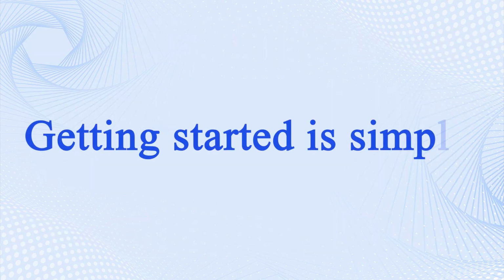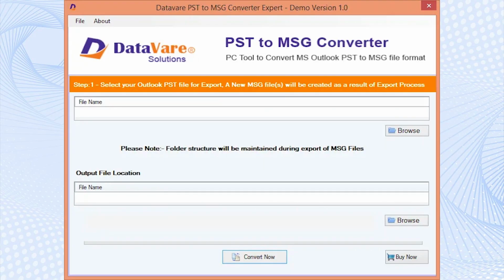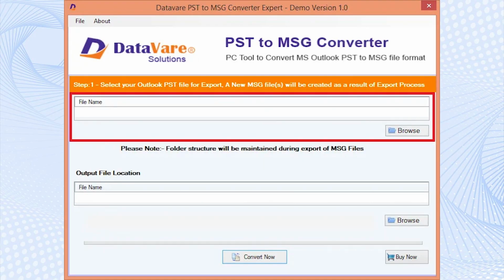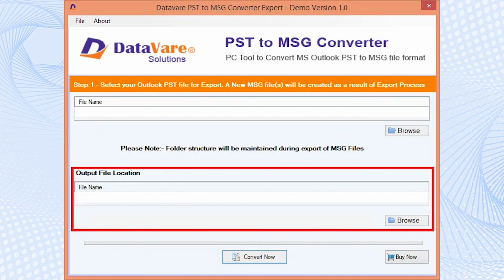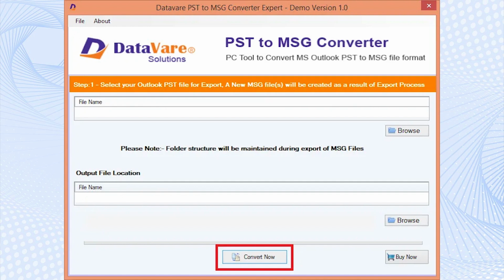How DataVare PST to MSG Converter - Step by Step Guide Export PST to MSG Format Easily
Learn how to use the PST to MSG Converter by DataVare Software. Get a detailed video guide for exporting PST to MSG.

Learn a complete guide to use the PST to MSG Converter Tool to bulk convert PST files to MSG files at once. This program converts Outlook PST files into MSG files without losing any data. This program is useful for both non-tech and tech users. This application saves all of your Outlook PST emails into MSG files, so you don't have to install MS Outlook. This tool is for moving PST files that are too big to fit into MSG files. Before the conversion, you can view a preview of all the items in the PST files. This utility works with all versions of Windows. Get the free demo version of the tool.